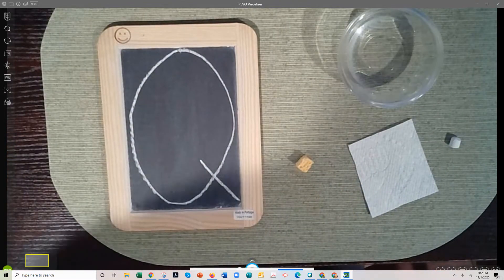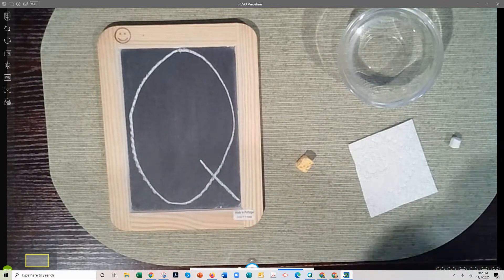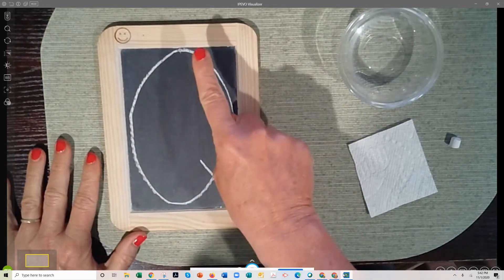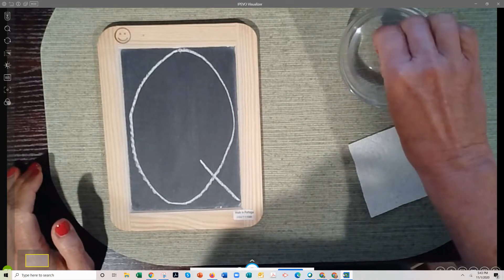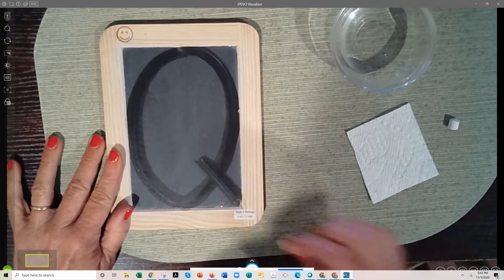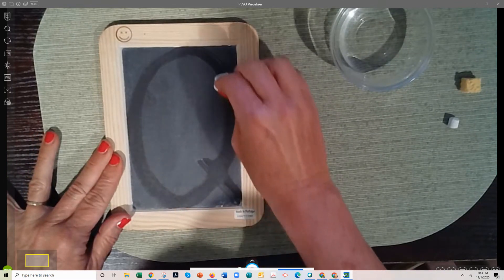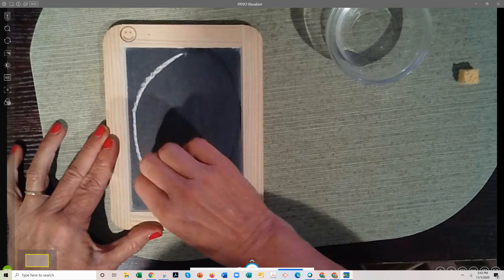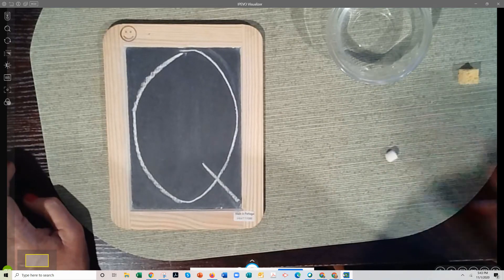Wet Dry Try Q